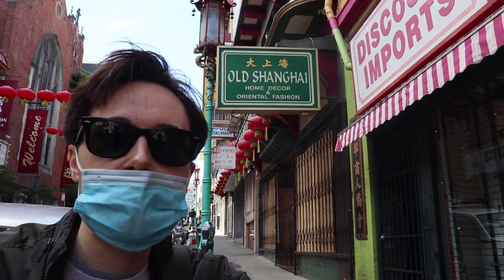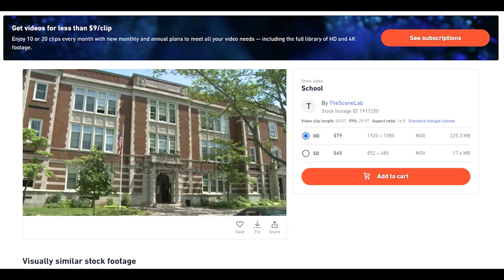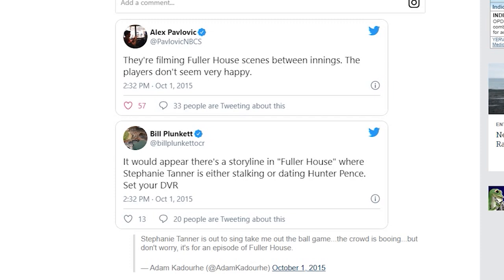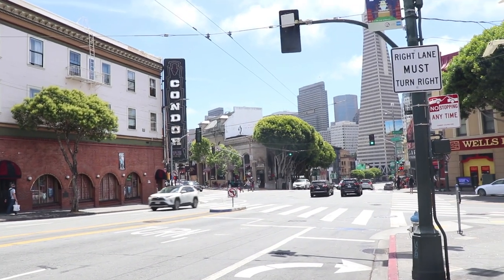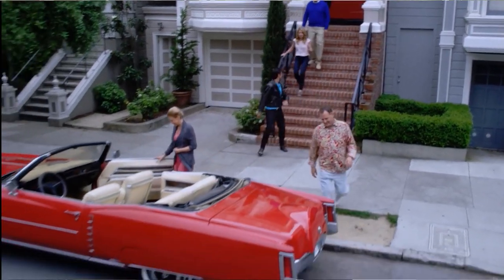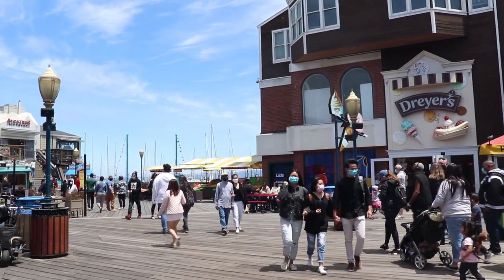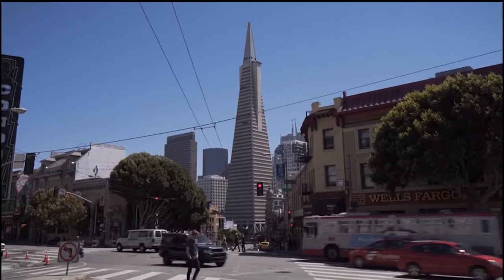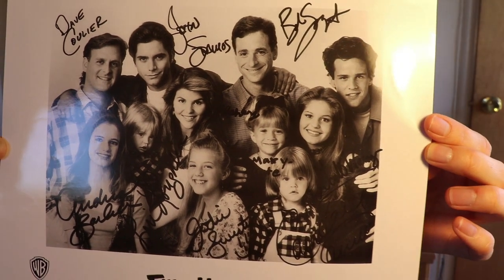FULLER HOUSE FILMING LOCATIONS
Fuller House locations. See where Candice Cameron, Jodie Sweetin, Andrea Barber, Bob Saget, John Stamos, Dave Coulier, and Lori Loughlin filmed Fuller House in San Francisco. See the iconic Full House house and much more. Free Lori Loughlin!